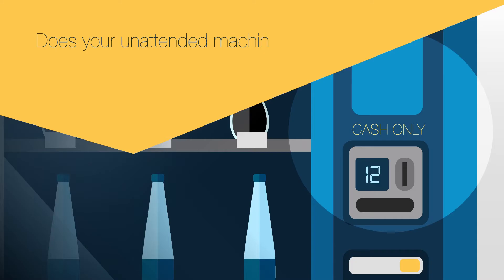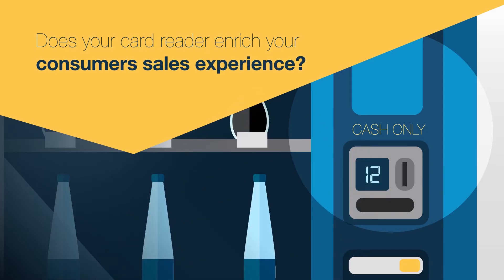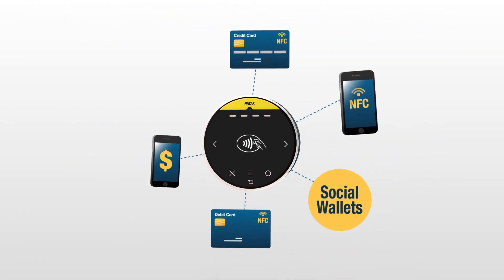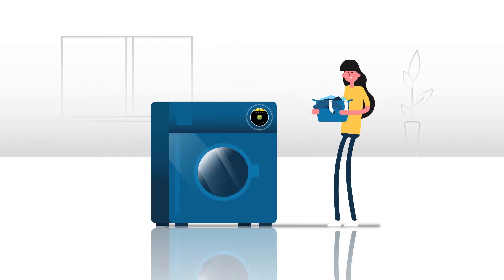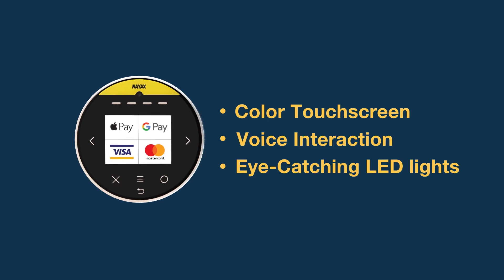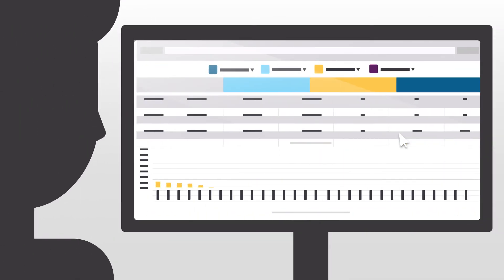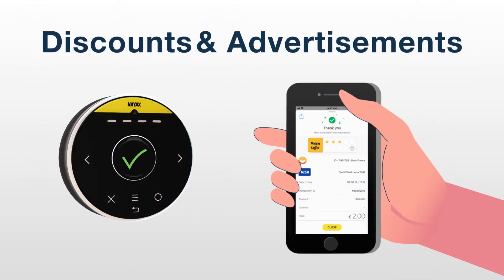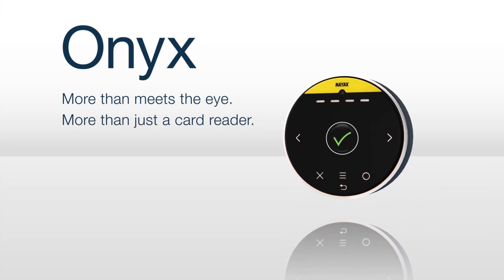How to Add Contactless Payment to a Vending or Pulse Machine with Onyx Contactless Card Reader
Nayax's Onyx is more than a card reader: an attractive, sleek eye-catching device packed with powerful capabilities including contactless, NFC and QR payments, telemetry, marketing tools and remote machine management.

This cashless card reader can fit on any small pulse machine or vending machine and gives consumers a convenient cashless payment experience. While consumers complete transactions quickly, operators access a world of operational benefits and insights, along with a boost in sales.

The Onyx accepts a multitude of payment options including contactless credit cards and debit cards, QR codes like Alipay, WeChat Pay and Paytm, prepaid and postpaid cards as well as mobile wallets like Apple Pay, Samsung Pay, Google Pay, Twint, Mobile Pay and Nayax’s own loyalty payment app, Monyx Wallet

Nayax also helps operators with remote monitoring, cashless clearance, and cash accountability while the color touchscreen can be used for advertising initiatives during idle mode, allowing for further revenue sources. For vending machine businesses Nayax also assists operators with inventory management and warehouse optimization thanks to pick lists and pre-kitting.